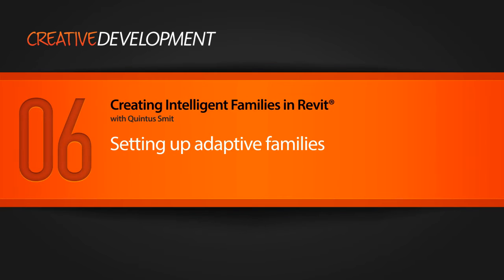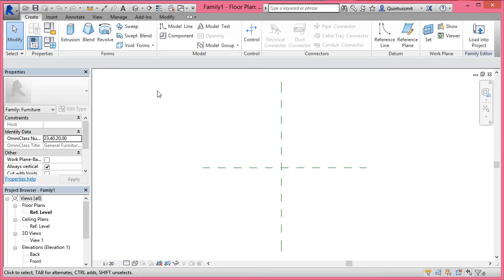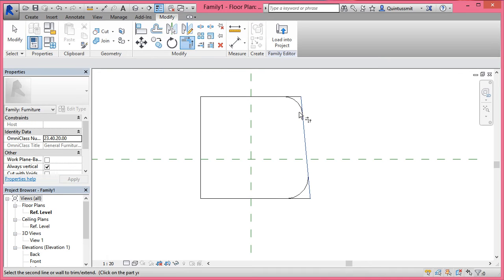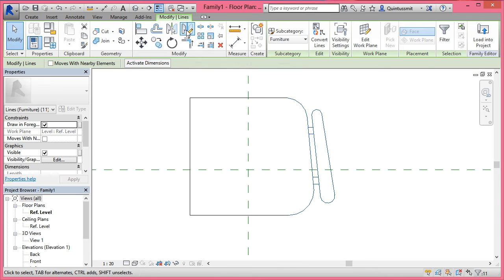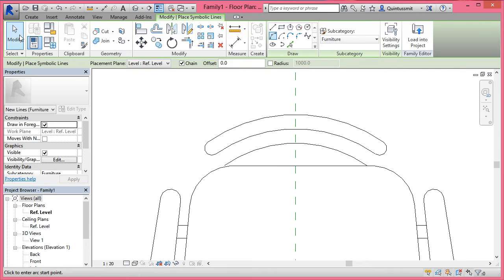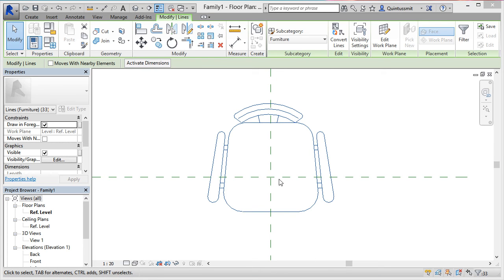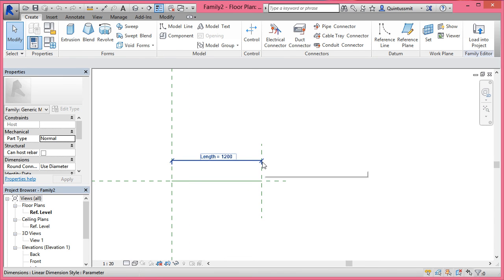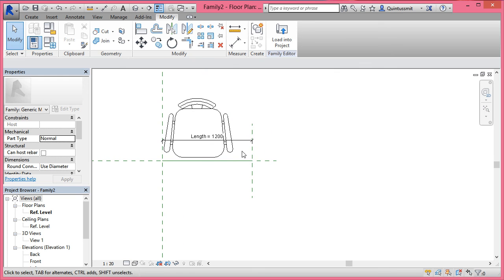6 Setting up adaptive families